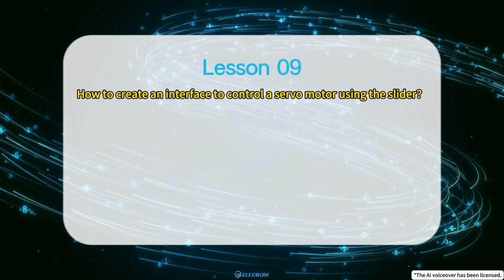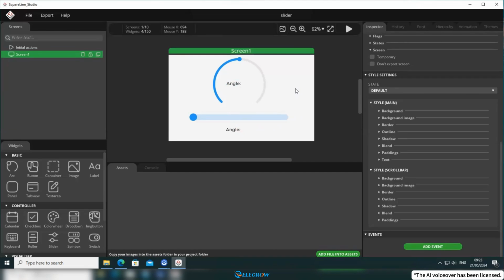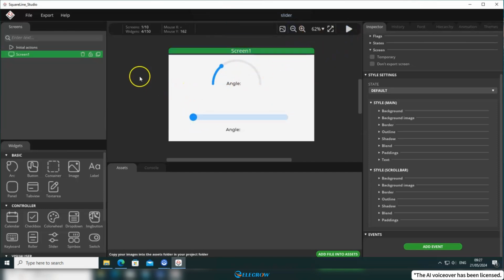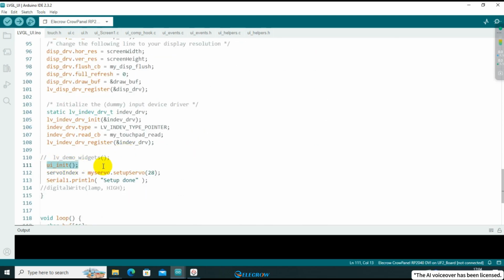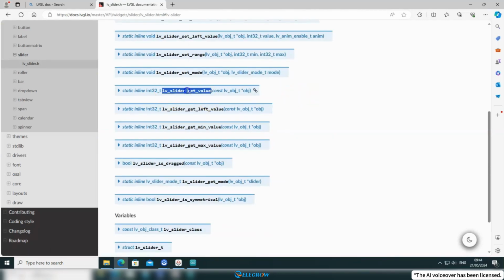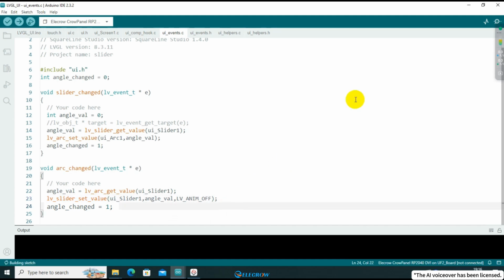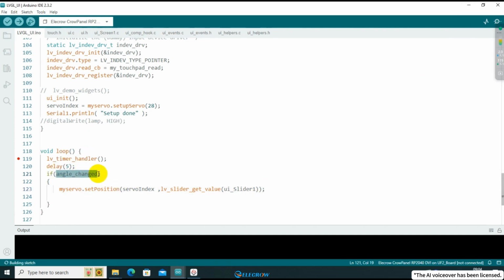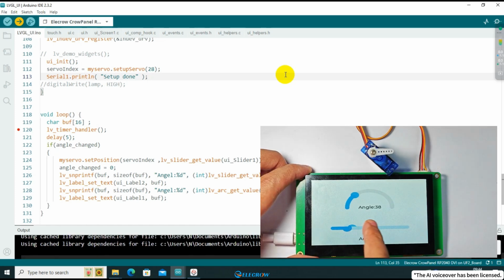Get Started with RP2040: Lesson 09 - Design a Servo Control Panel using LVGL